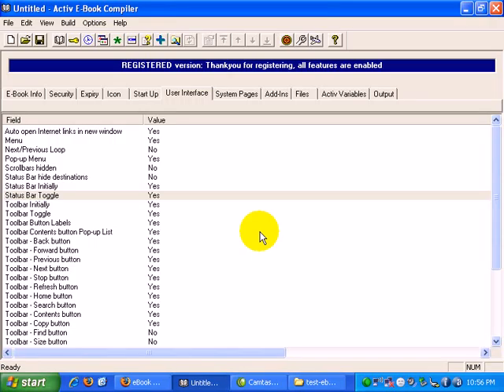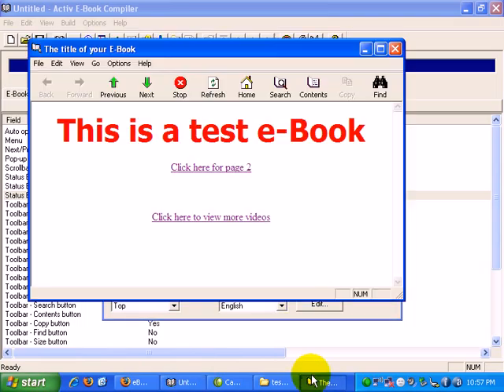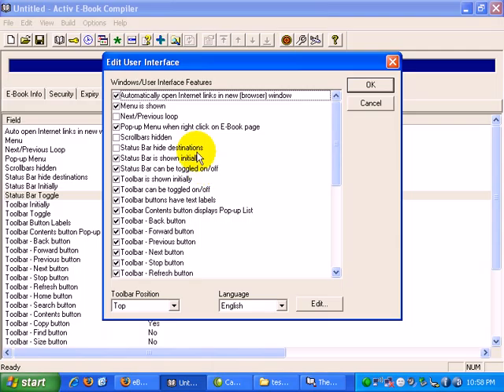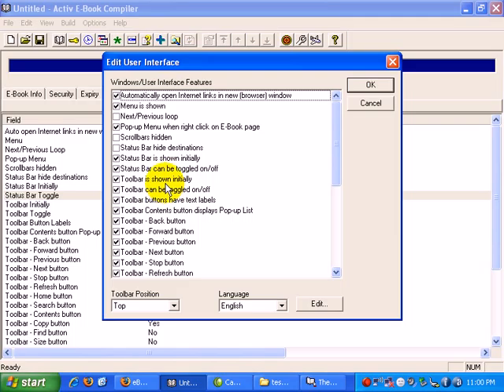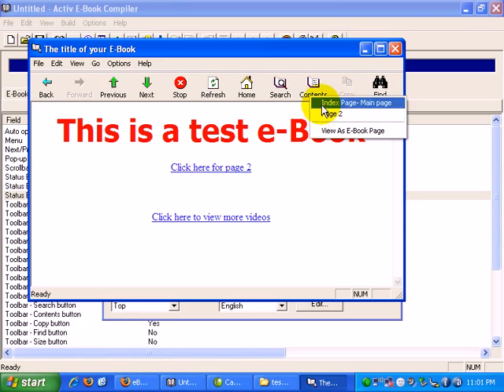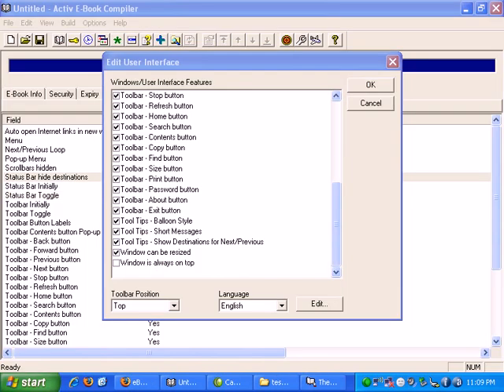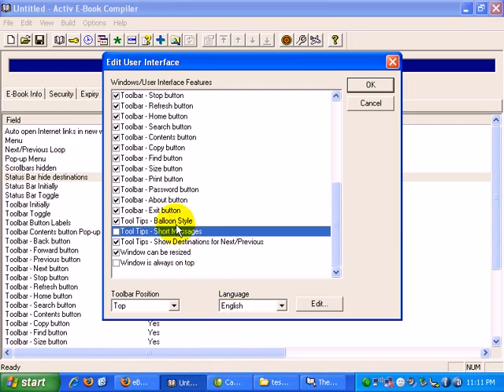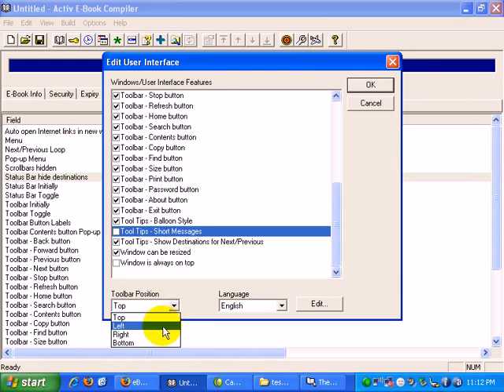Exclusive Video eBook Publishing Made Easy part07: User interface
In this video I'll walk you through on how to choose the settings of the user-interface for your e-Book. This is the longest section to work on with.